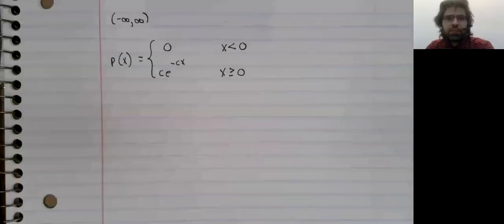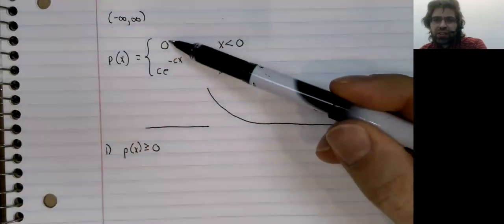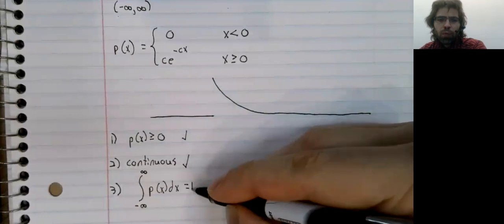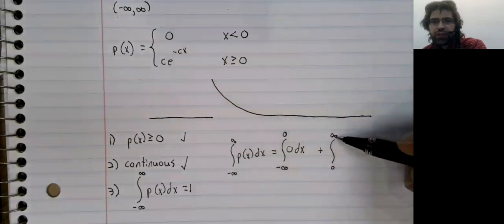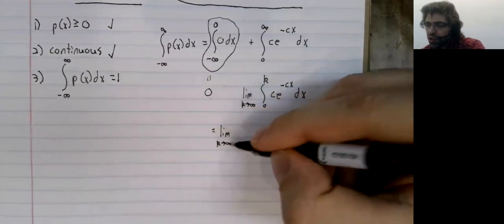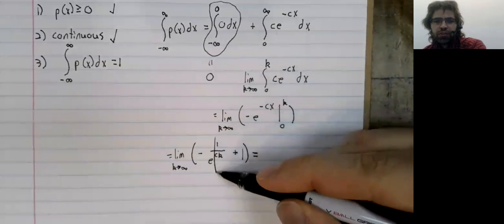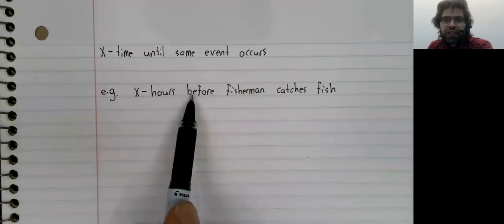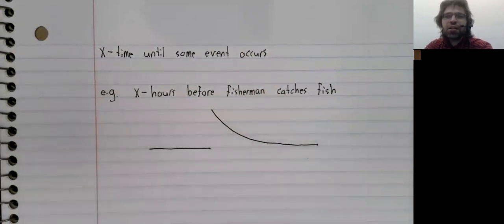3 Probability distributions example